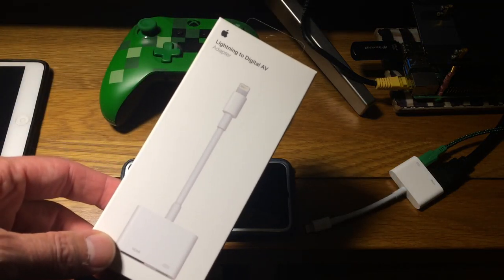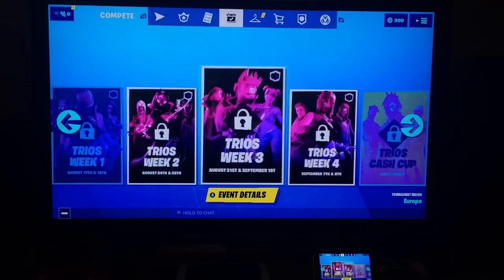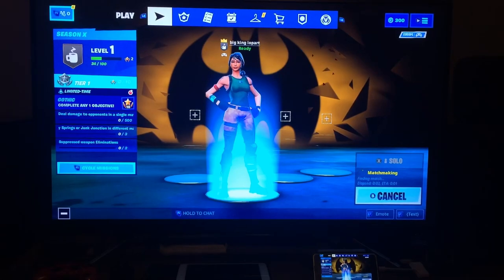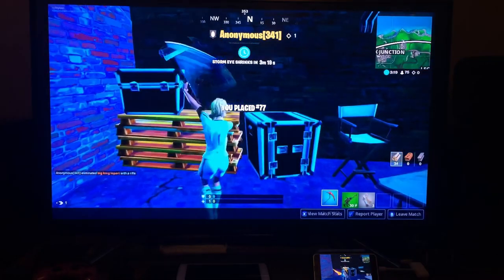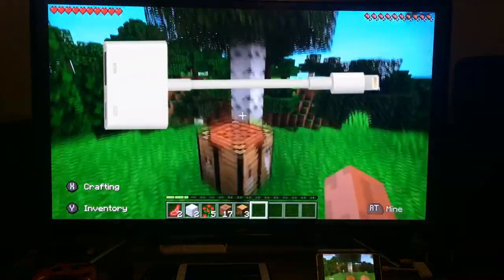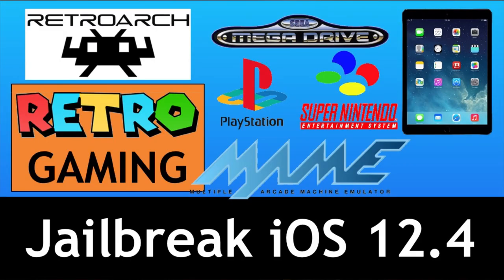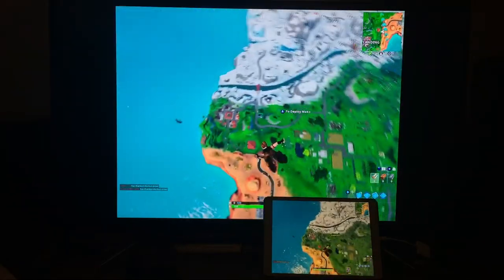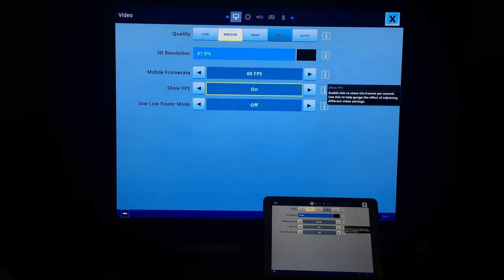Fortnite mobile on TV. Lightning to Digital AV adapter iOS 13 iPhone and iPadOS. + Minecraft and PSP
Fortnite mobile on TV. Lightning to Digital AV adapter iOS 13 iPhone and iPadOS

iphone 7

Official Digtal AV adapter

xbox one s controller

more Official Digtal AV adapter videos coming soon